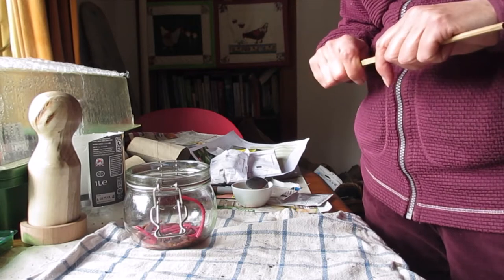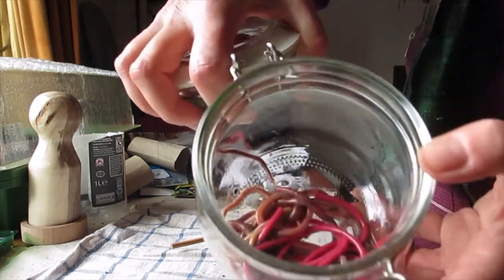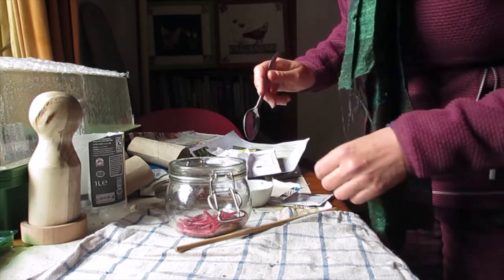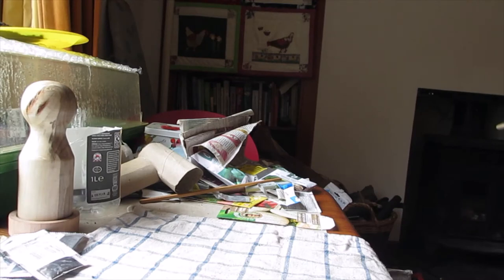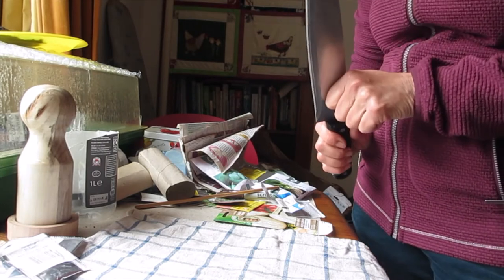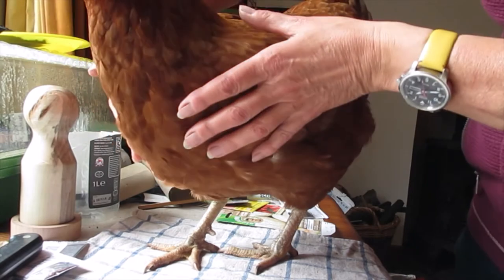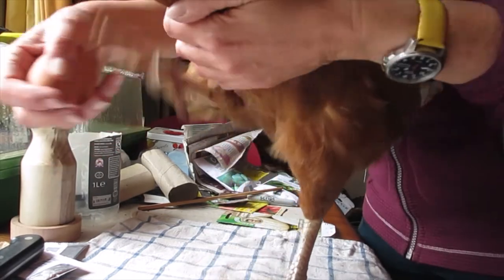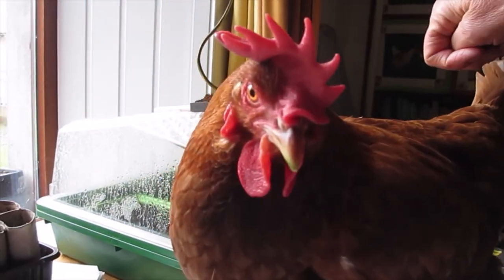The Hungry Gap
Lockdown gardeners may be feeling the pinch at this time of year. Here are a few tips to stay amply nourished while waiting for the growing season to kick in. No animals were harmed in the making of this video. Except that one worm and a couple of maggots...